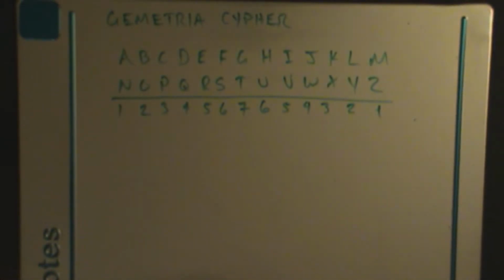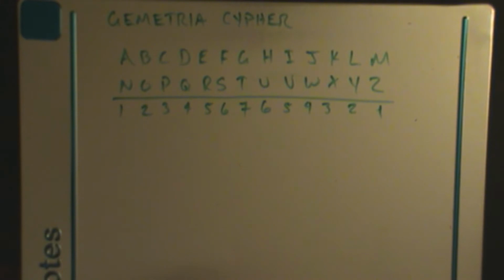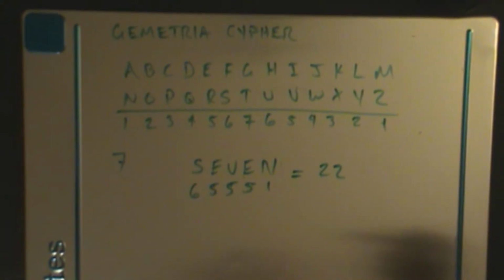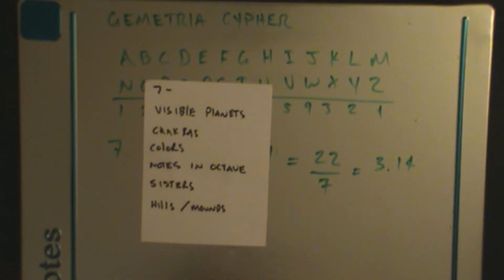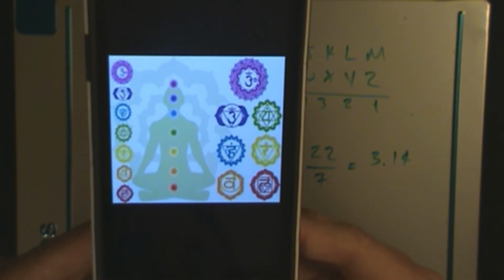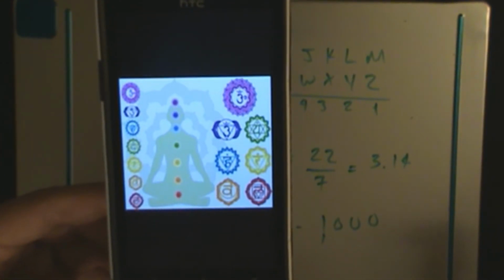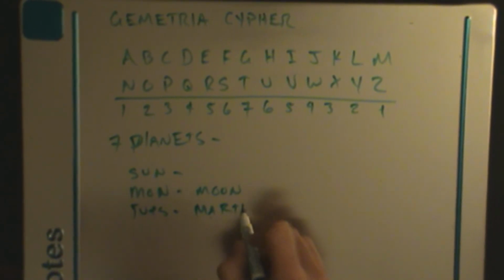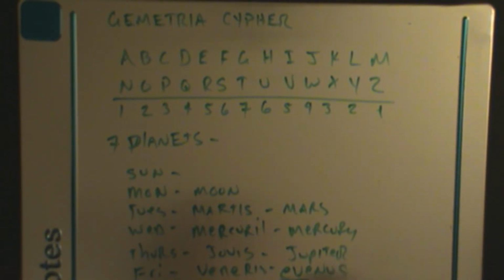sacred number seven encodes pi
Gemetria of seven, and why it's sacred.  The names of the seven days of the week and where the addition symbol comes from.  Please see Marty Leeds and Santos Bonacci and Pythagoras as they are my sources.